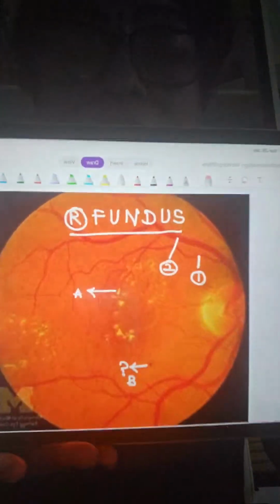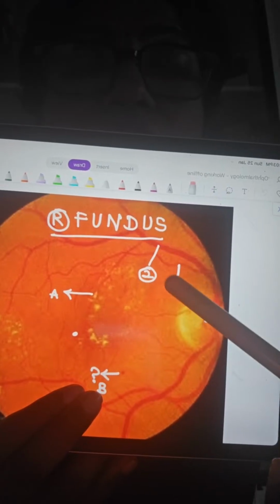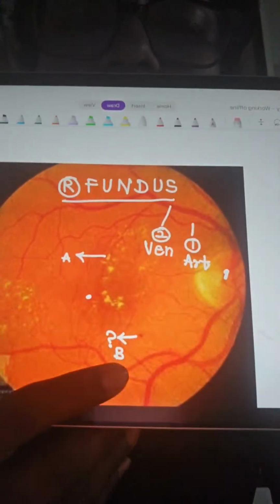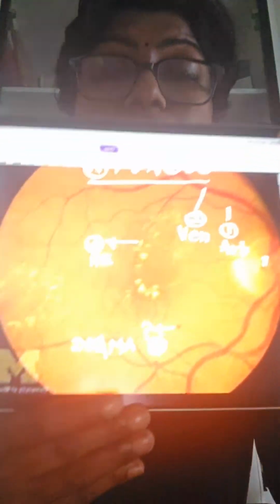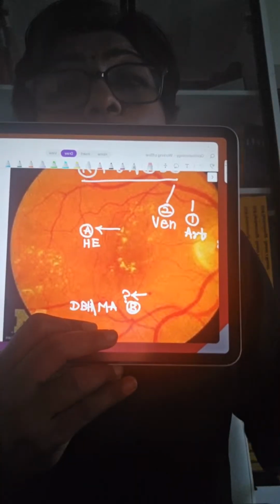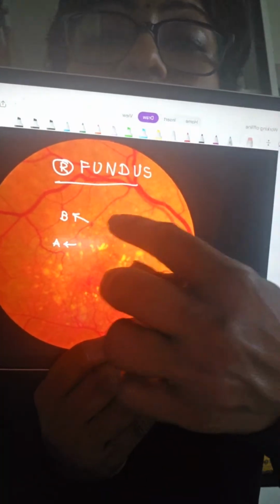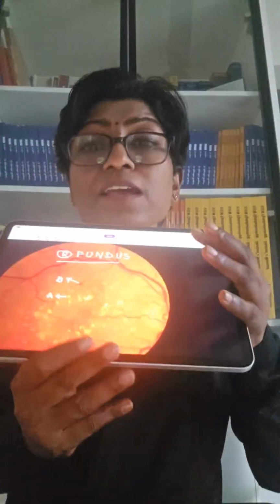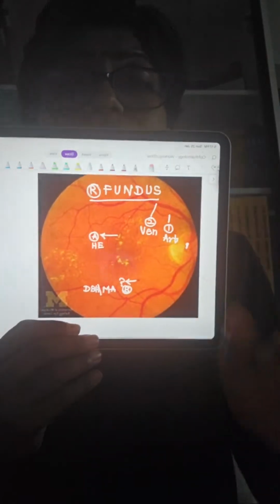5pm FundusWalk with Dr.Rajarathna Thangavel Your EyeMentor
𝘑𝘰𝘪𝘯 𝐓&𝐃 - 𝐍𝐄𝐄𝐓𝐏𝐆/𝐈𝐍𝐈𝐂𝐄𝐓/𝐏𝐃𝐂𝐄𝐓  𝐓𝐄𝐒𝐓 & 𝐃𝐈𝐒𝐂𝐔𝐒𝐒𝐈𝐎𝐍 𝐁𝐀𝐓𝐂𝐇𝐄𝐒 𝐨𝐧 𝐄𝐲𝐞𝐌𝐞𝐧𝐭𝐨𝐫 𝐃𝐫.𝐑𝐚𝐣𝐚𝐫𝐚𝐭𝐡𝐧𝐚 𝐚𝐩𝐩. 𝔽𝕚𝕣𝕤𝕥 𝟚 𝕥𝕖𝕤𝕥𝕤 𝕗𝕣𝕖𝕖.

 𝐢𝐎𝐒 𝐮𝐬𝐞𝐫𝐬:
1. Download "My Institute" App(orange graduation hat logo) from Apple playstore
2. Enter Org Code: OYQVB